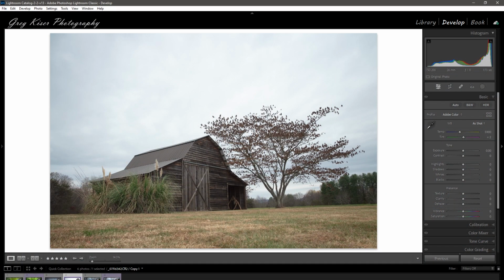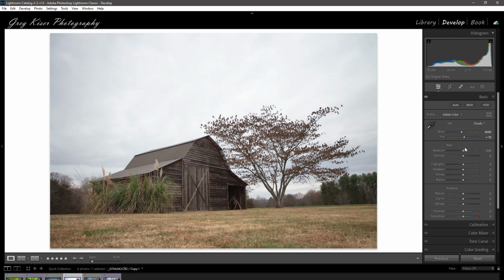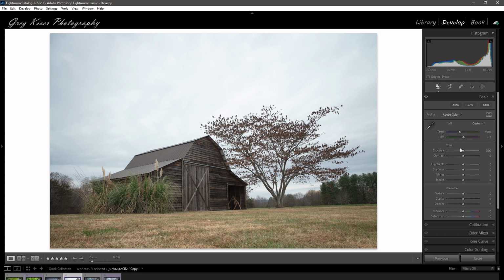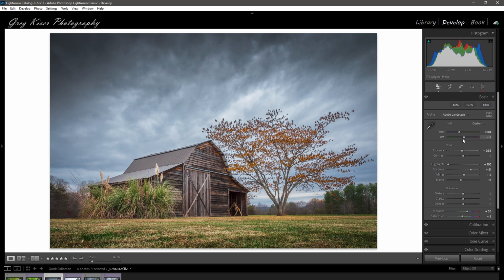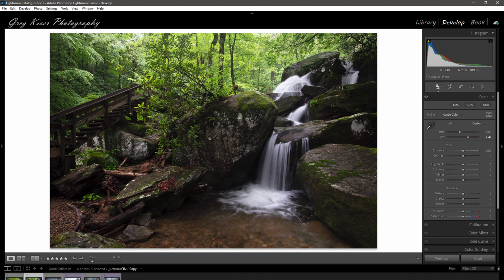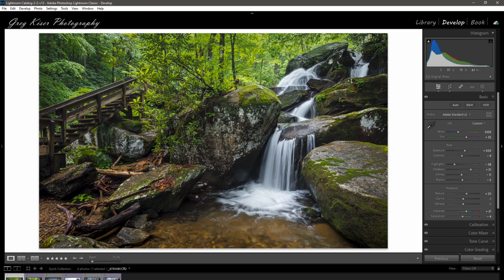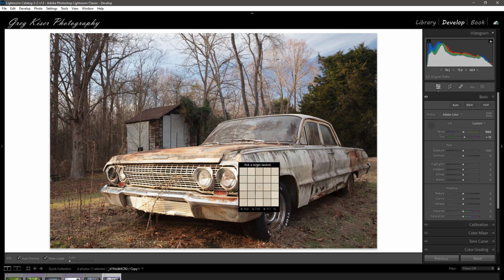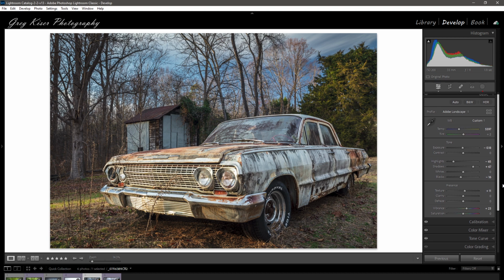Tuesday's Tips: Fine Tuning White Balance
In this video we will talk about how to fine tune the white balance within Lightroom to make your RAW images pop.